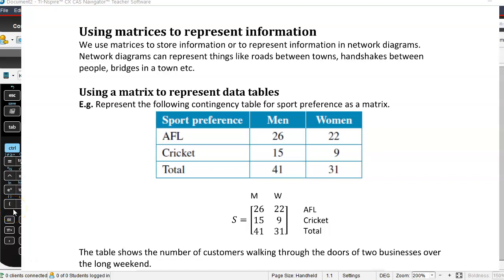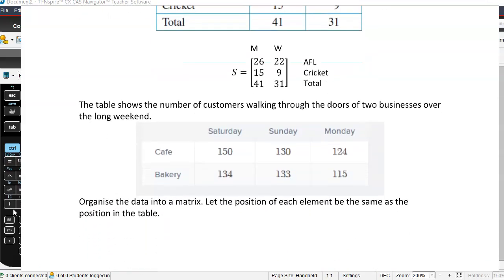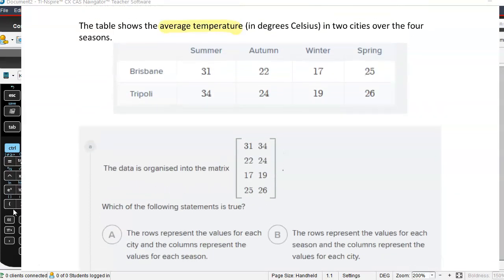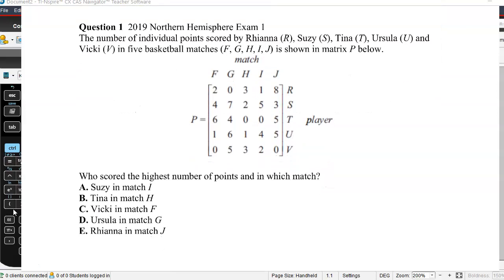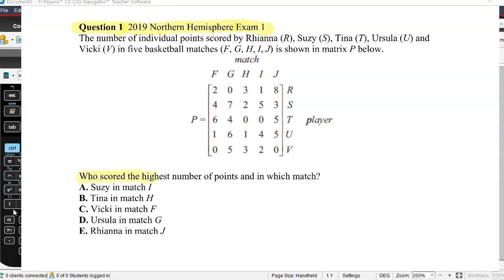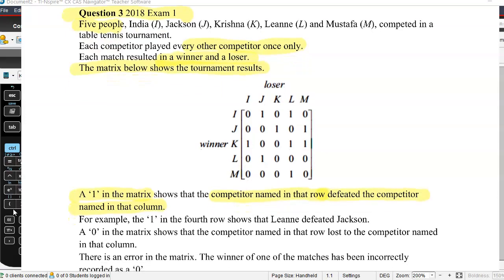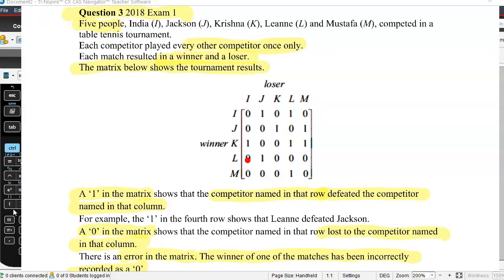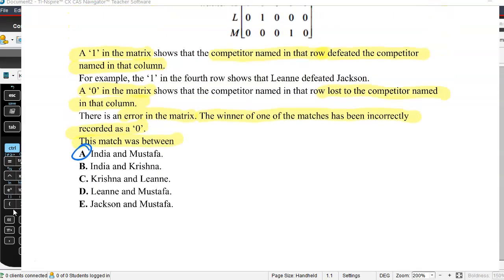Using matrices to represent information Part 1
Matrices are used to represent information instead of in a table.